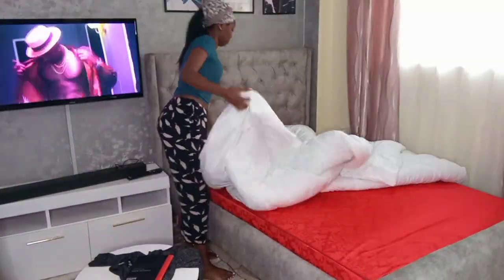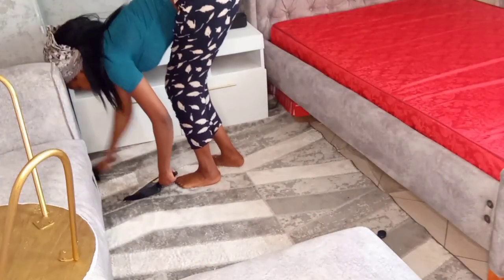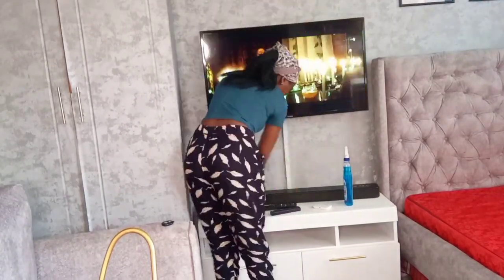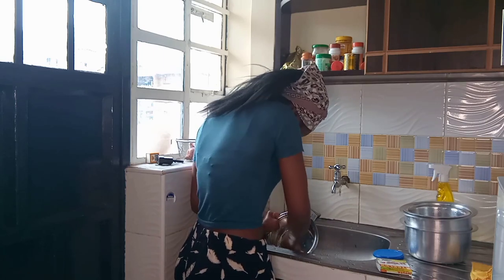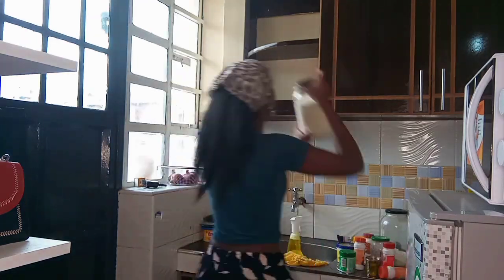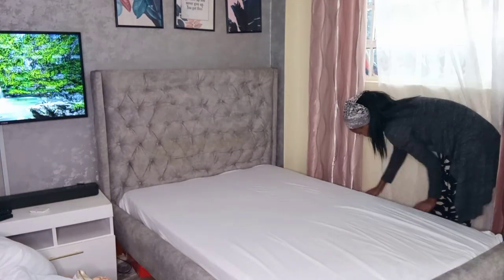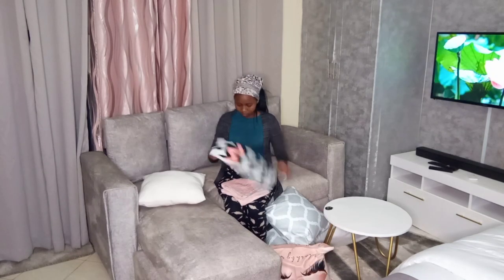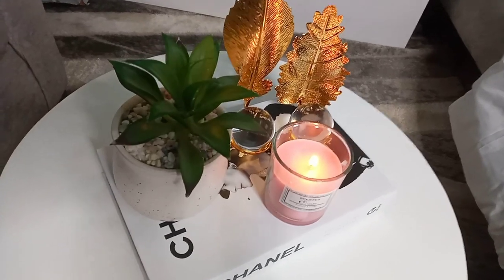Clean and Decorate my Bedsitter Apartment || Styling small spaces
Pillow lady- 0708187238